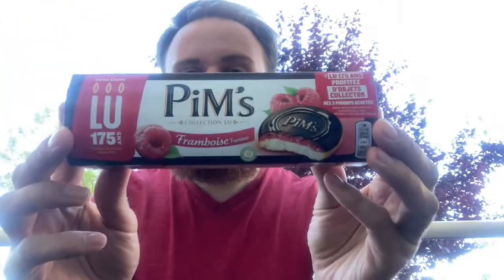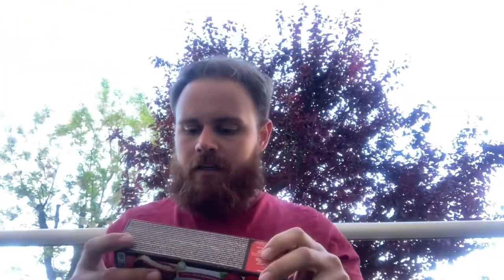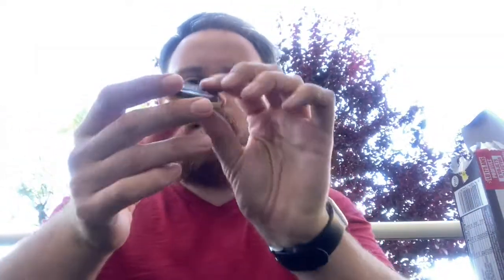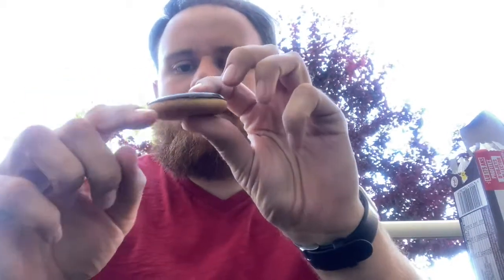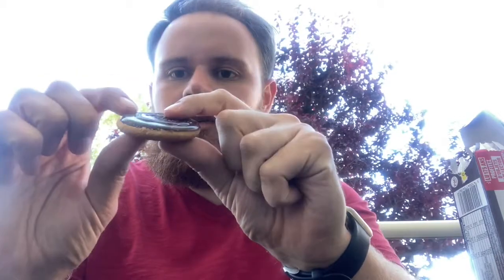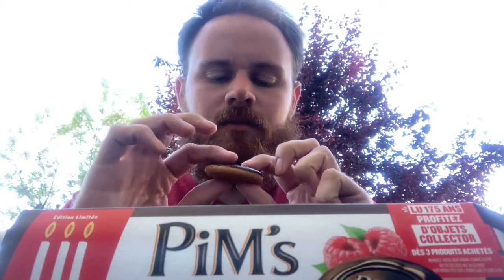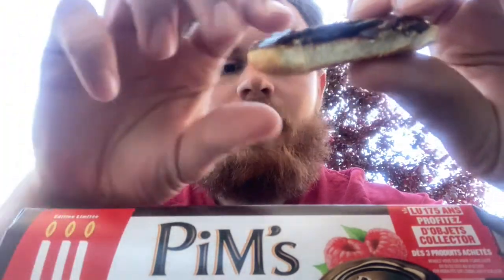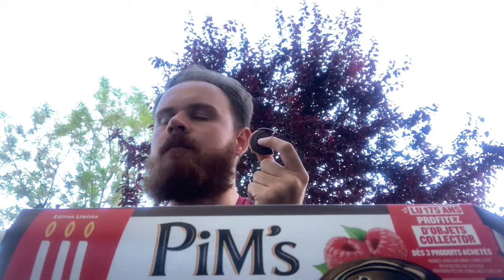FFF (in France) Episode 19 — Pim's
On this episode of French Food Friday, I'm trying Pim's, a cookie with raspberry jam and chocolate!